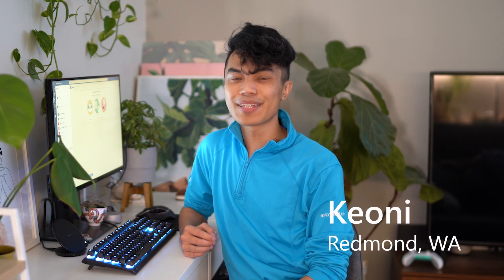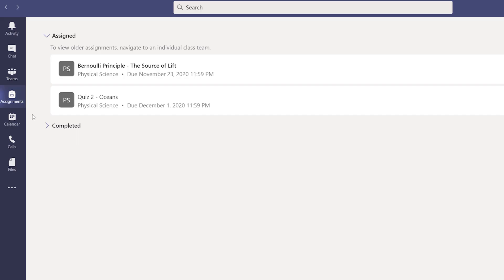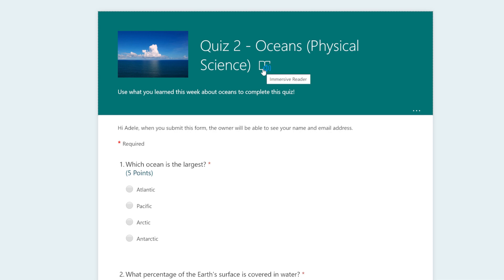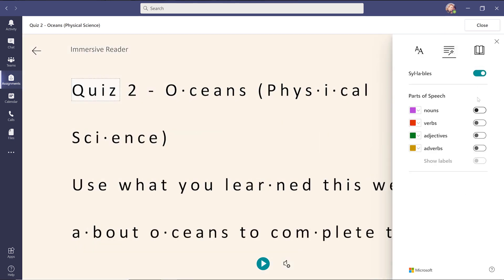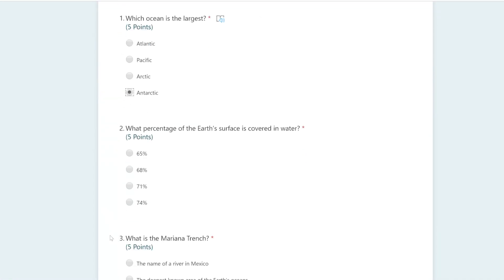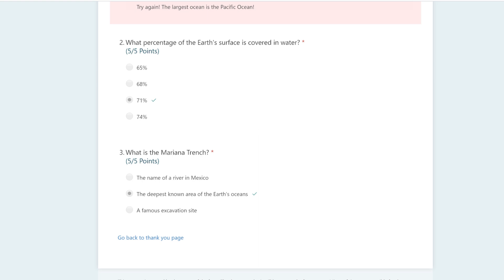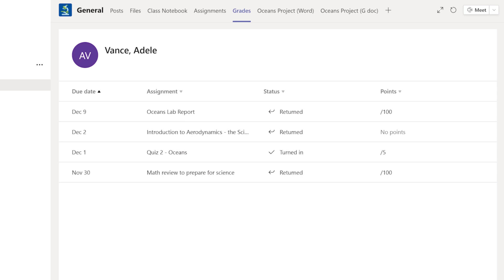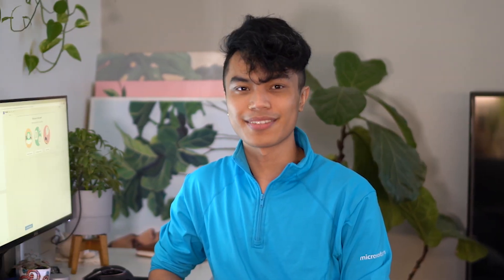Students: Stay on top of assignments, quizzes, and grades in Microsoft Teams | Microsoft Store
Learn how to complete quizzes, use tools to better understand quiz questions, and check your grades – all in Teams.